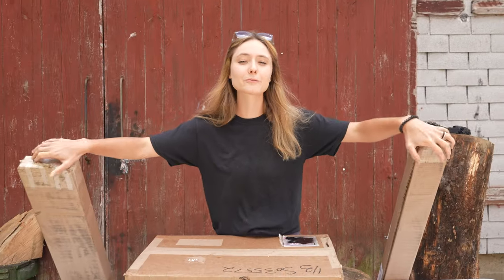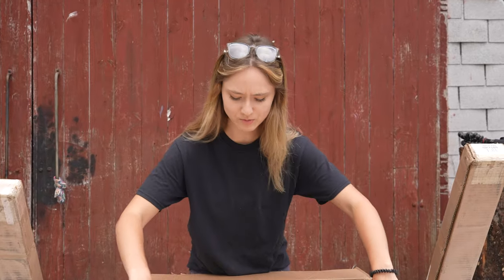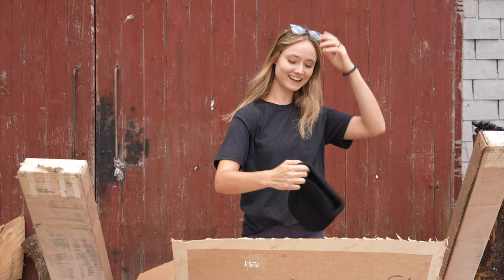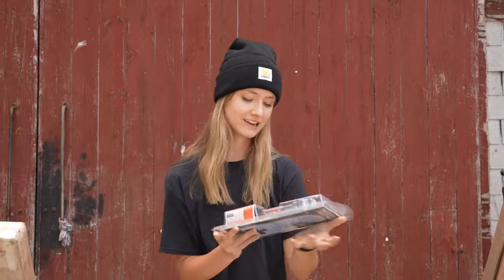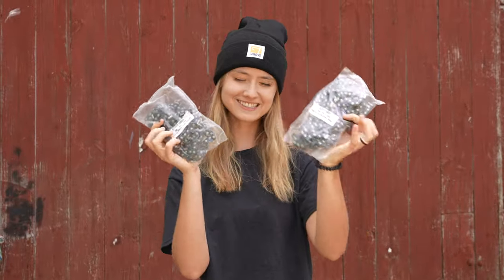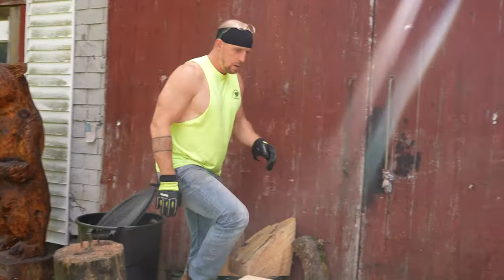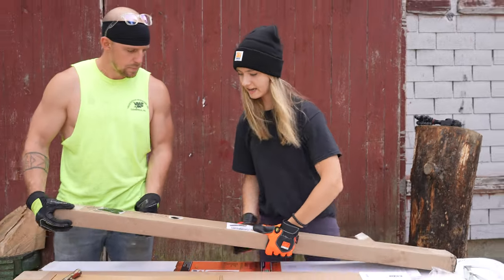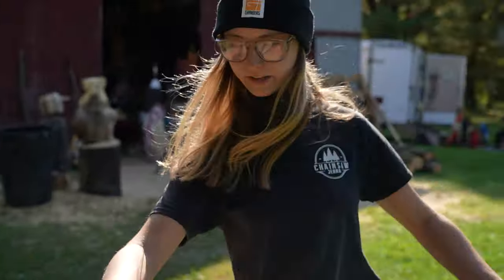Unboxing my new Granberg Alaskan Mill